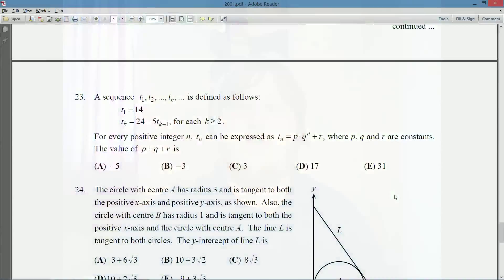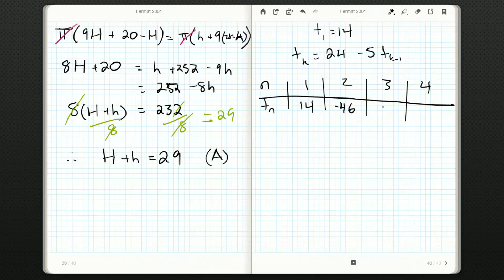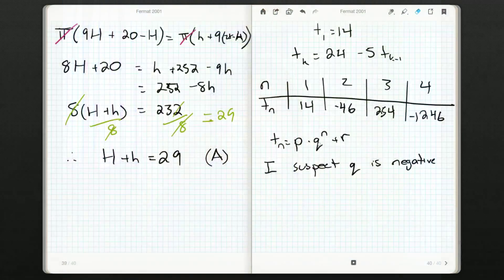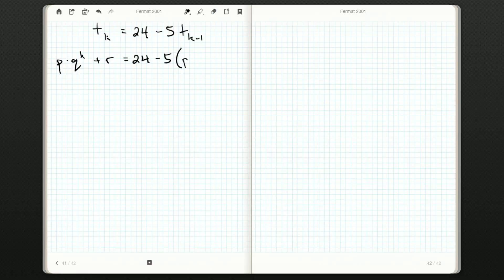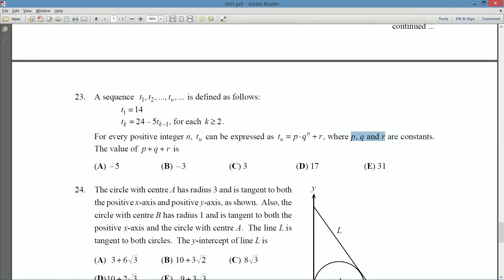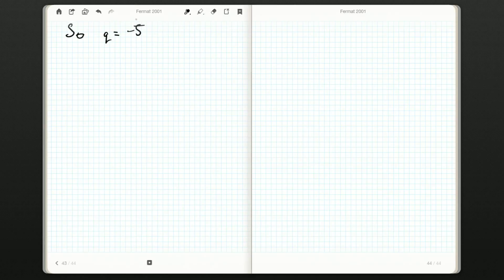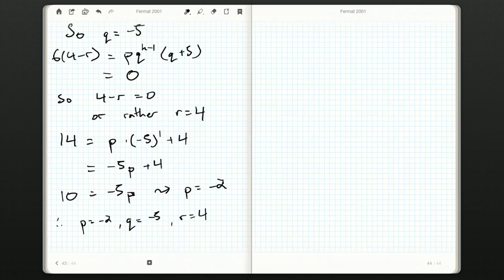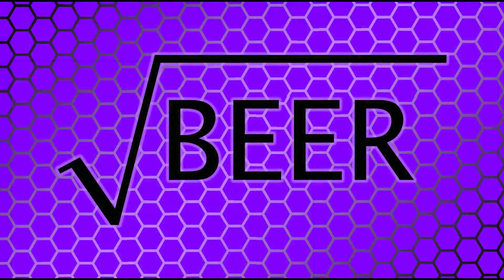Fermat 2001 23